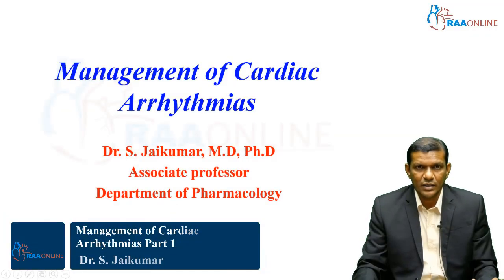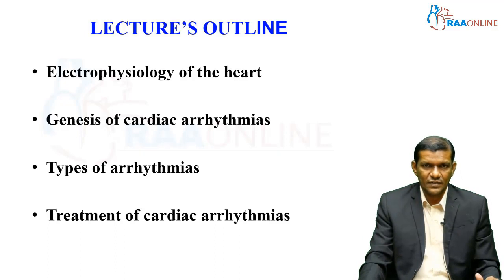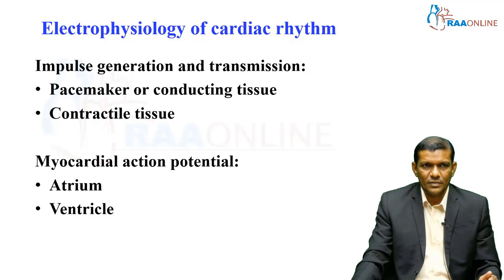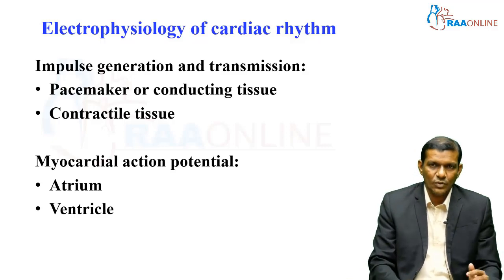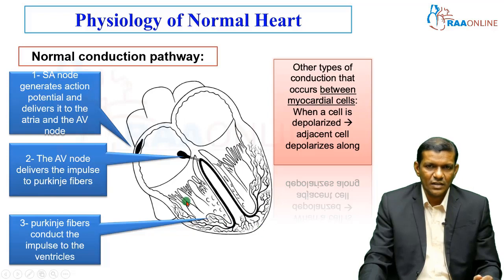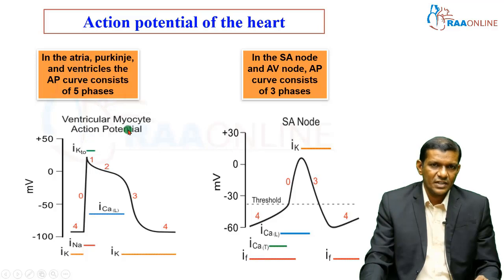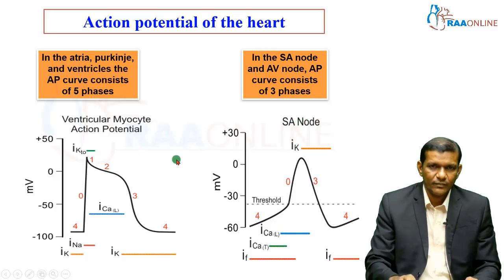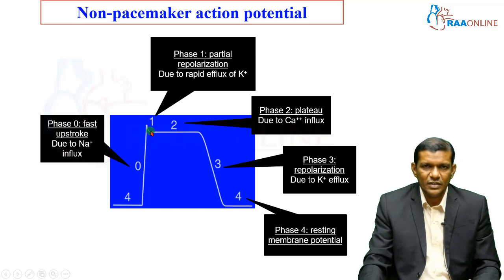Management of Cardiac Arrhythmias